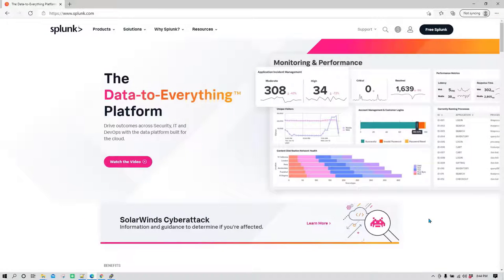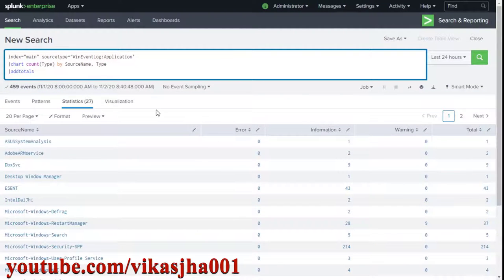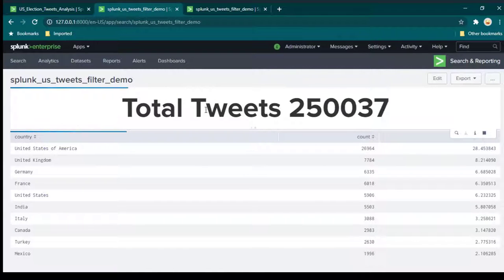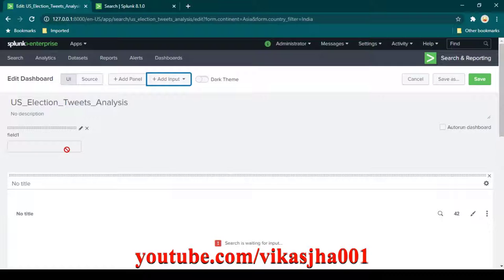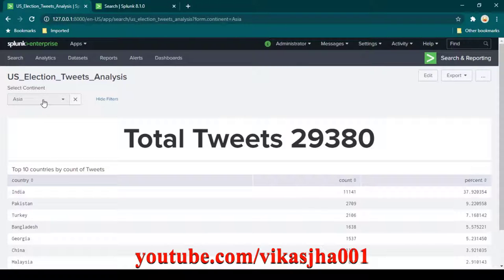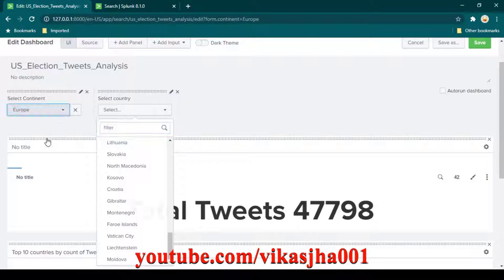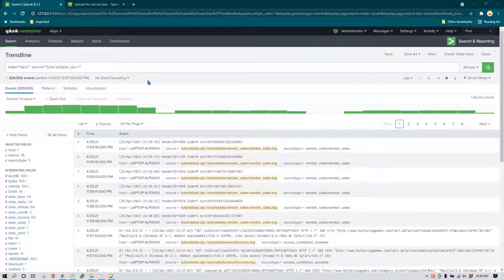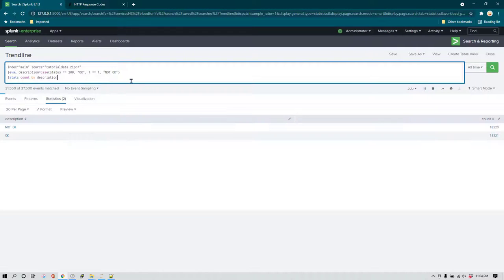Splunk Crash Course 3 Hours | Splunk Tutorial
Want to connect on Instagram? Here is my id @vikasjha001 In this course you will be learning below plunk Topics

0:00:00  plunk 8 Installation on Linux erver
0:05:11  Performing Row Wise and column Wise Total in plunk
0:17:58  How to add Drop Down Filters In plunk Dashboards
0:28:29  plunk Multiselect Filter
0:36:25  plunk Nested Filters
0:45:18  plunk Drill Down
1:03:07  plunk Case and Lookup
1:11:11  Auto Create or Update Lookup Files in plunk Using plunk earch Query
1:22:00  plunk Day Wise Comparison
1:30:01  plunk Joins
1:37:26  plunk Timechart
1:48:00  plunk Base earches
1:53:41  plunk makeresults
2:01:42  cripted Input
2:09:53  plunk cripted Input
2:29:20  plunk Rest API
2:36:24  plunk Email Alerts Integration
2:45:27  splunk certificates ign up to killshare using this link and get one month free membership.